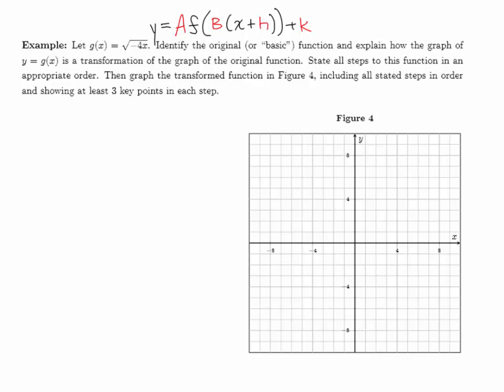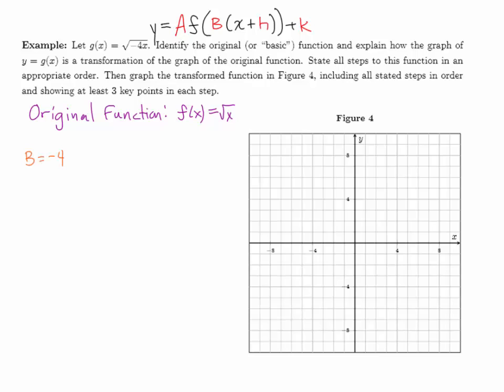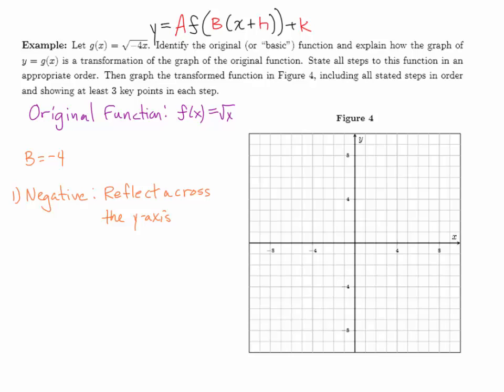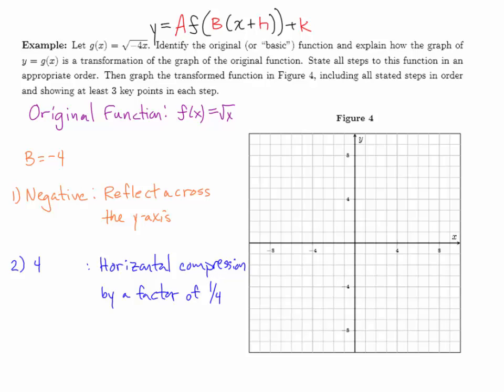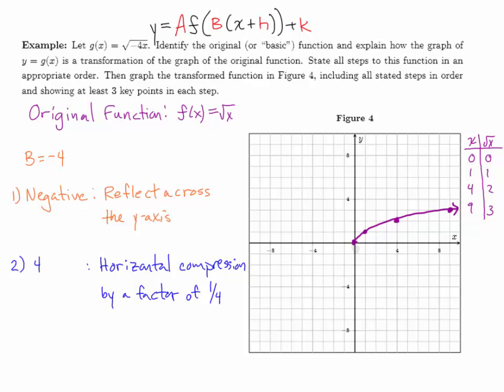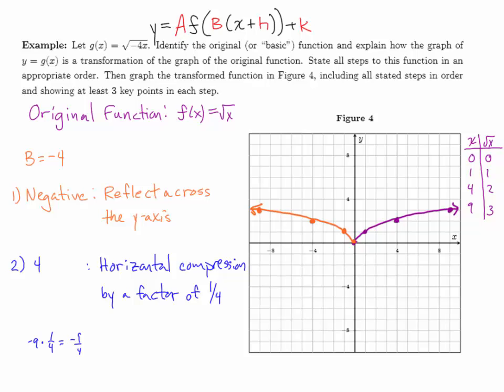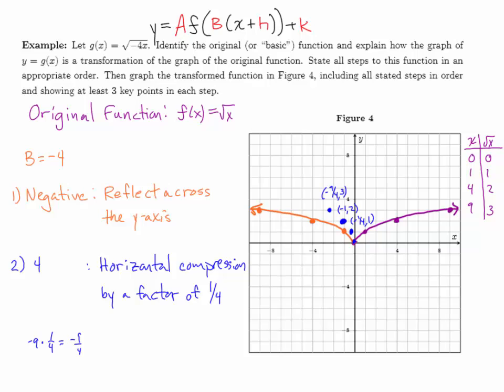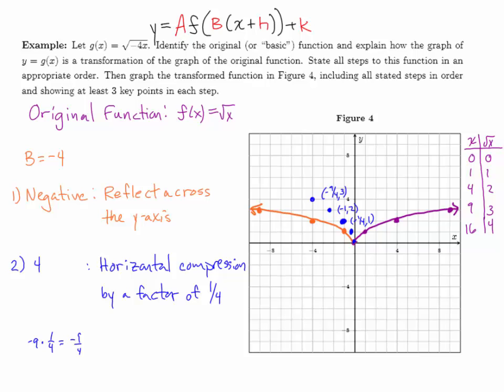Module 3: Horizontal Stretch/Compression and Reflection